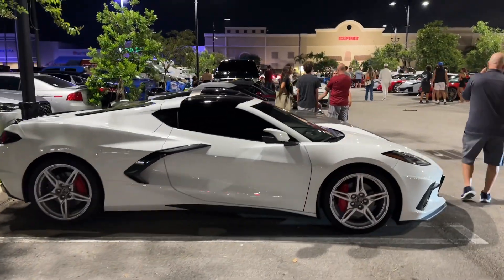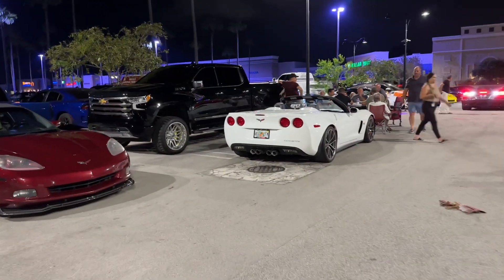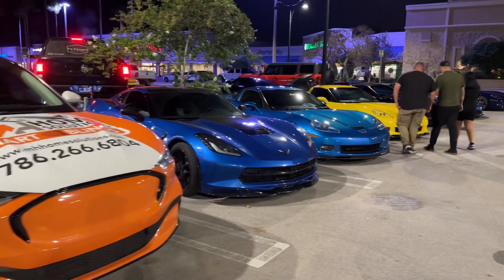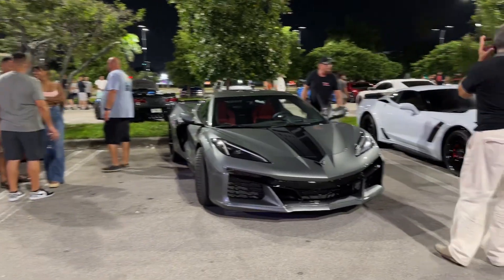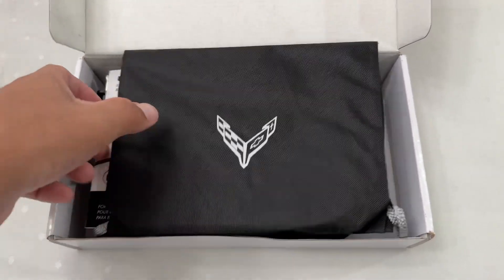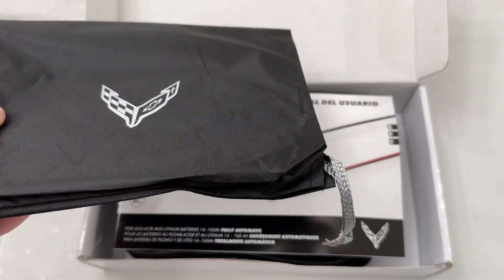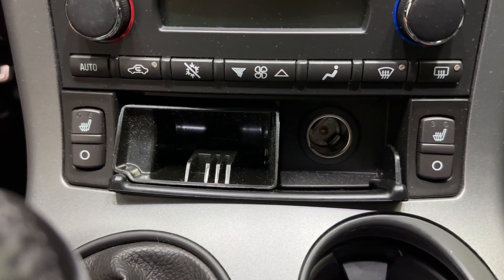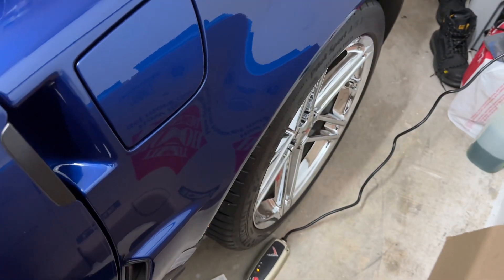Corvette meet in Miami + battery charger install on the c6 z06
I take the c6z06 to a local Corvette meet in Miami and install a new battery charger and tender.

Links to charger for c6-c8